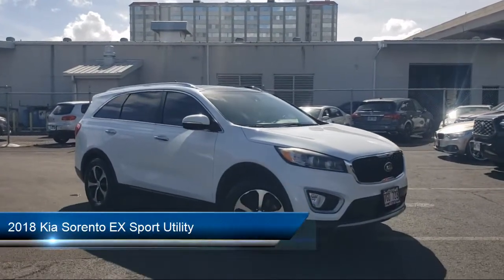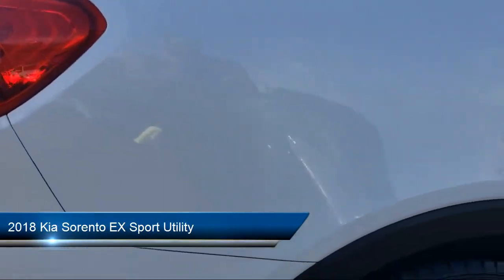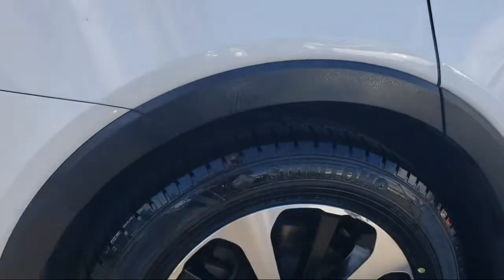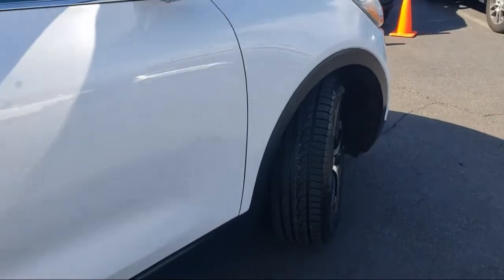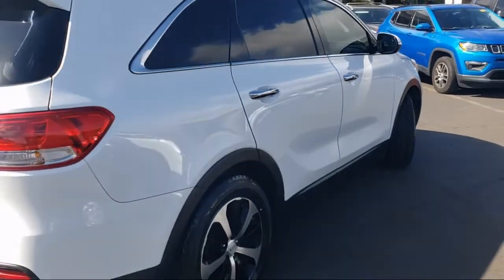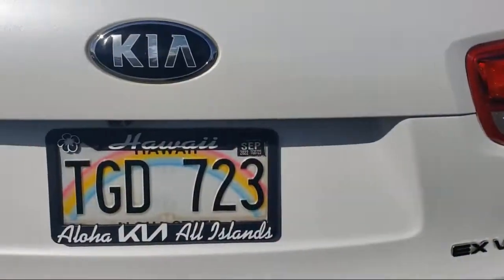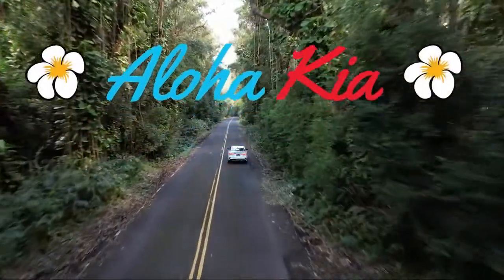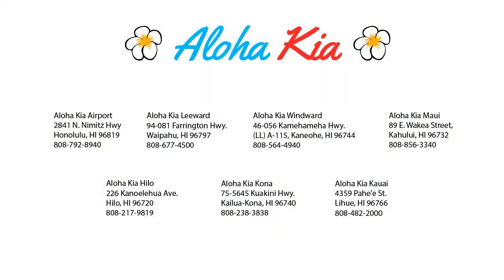2018 Kia Sorento EX Sport Utility Honolulu Salt Lake Kalihi Kahala Manoa Aiea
2018 Kia Sorento EX Sport Utility Stock Number: P14060 Vin:5XYPH4A58JG355101.